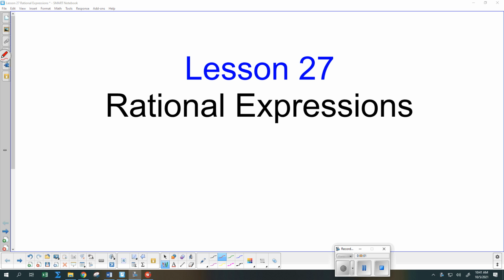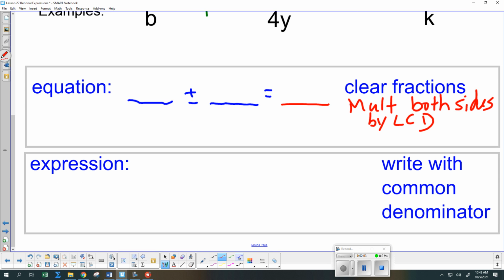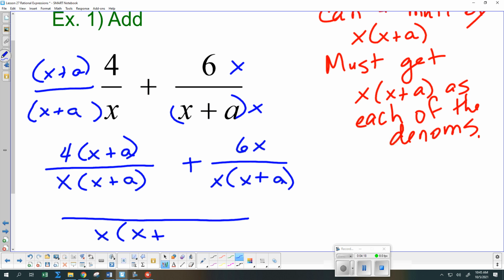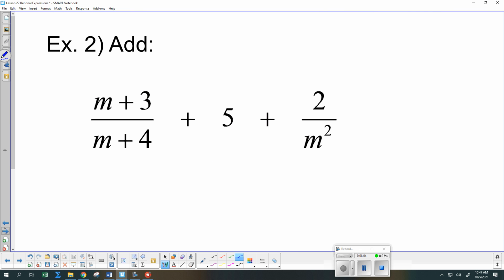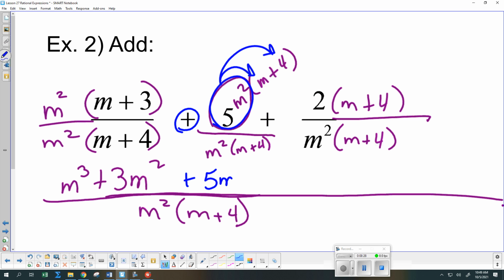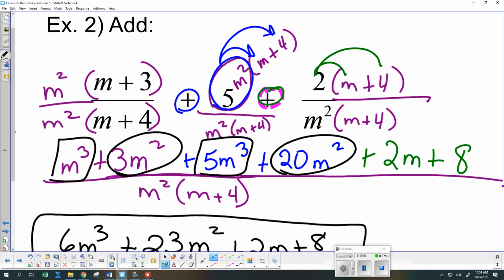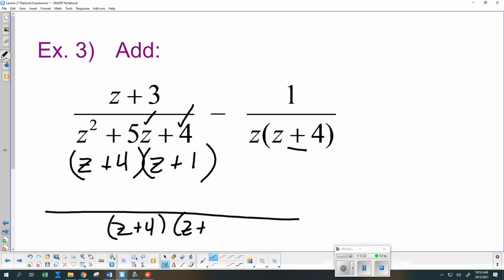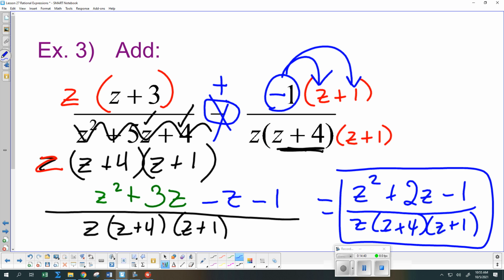Saxon Algebra 2 Lesson 27 Rational Expressions